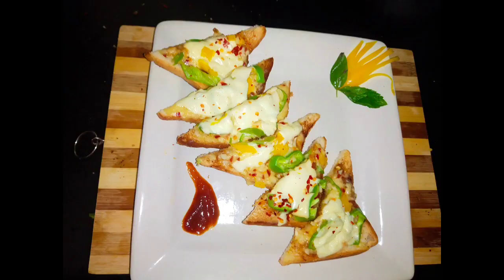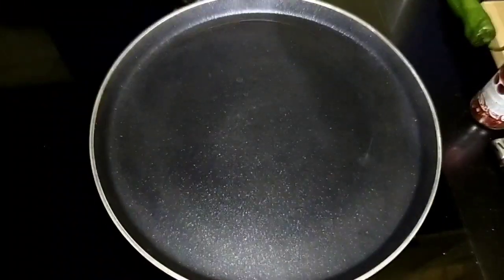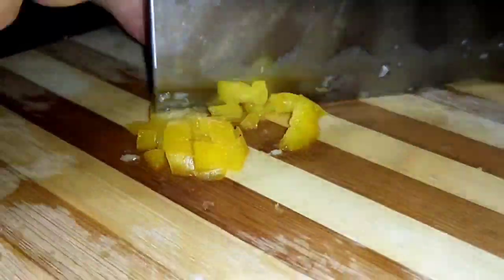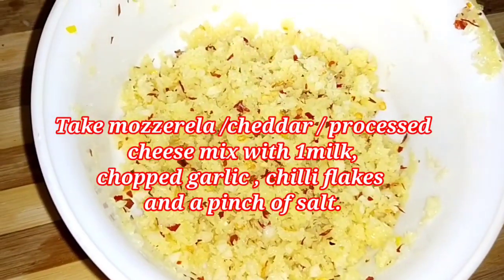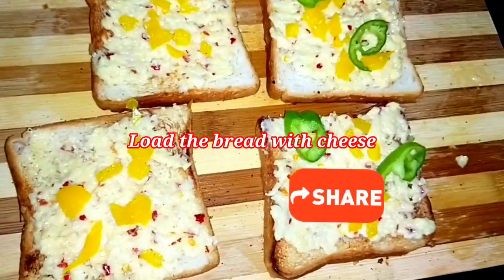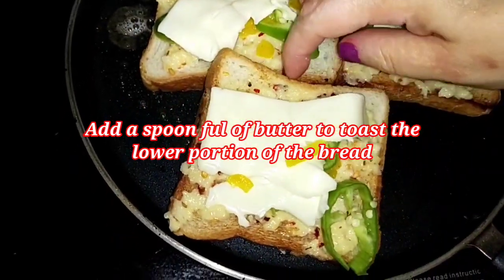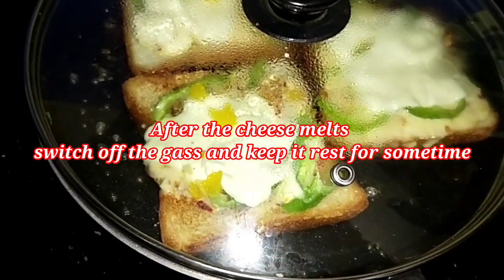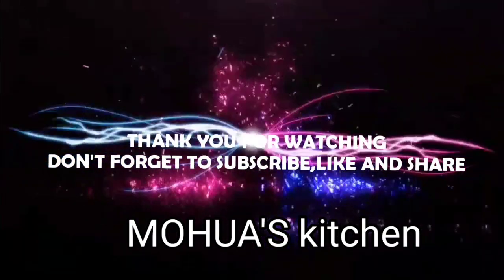5 mins snacks/English Cheese Toast/Cheese Chilli Toast/Chilli cheese toast/Toast|mohua kitchen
Basically, Welsh rabbit or rarebit is melted cheese on toast. The difference is in the making of the cheese topping. ... Basically, Welsh rabbit or rarebit is melted cheese on toast. The difference is in the making of the cheese topping.

This is perfect  snacks or starter recipe.Try out this home made recipe you will love it and
impress your loved ones

INGREDENTS:

Bread
Butter
grated cheese 2 cups
slice cheese
chilli flakes
jalapeno
bell pepper
chopped garlic 10 /12 cloves

Method

Apply butter to one side of the bread and toast. Then mix chopped garlic cheese,chilli flakes, milk pinch of salt and apply to the bread slices and garnish with bell pepper and sliced jalapeno. And add cheese slice on top and toast.

chilly cheese toast
chilli cheese toast
cheese chilli toast
cheese chilly toast

you can now log in to my facebook

My other recipes are